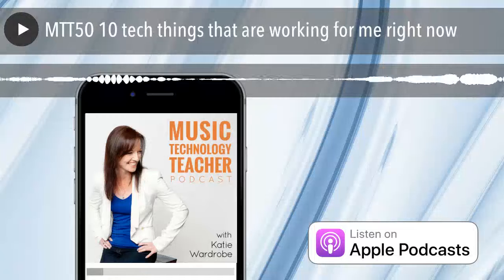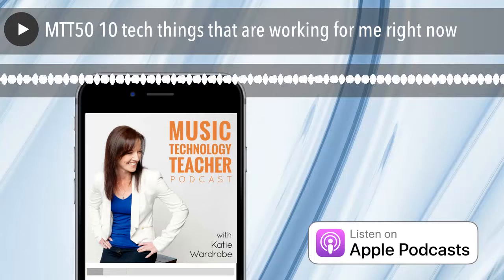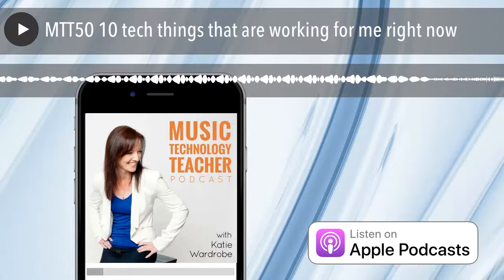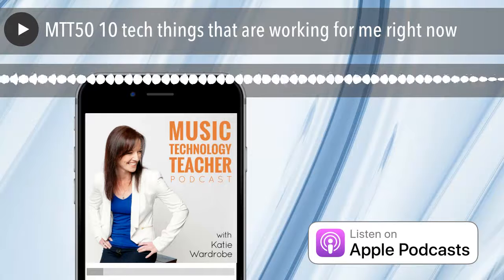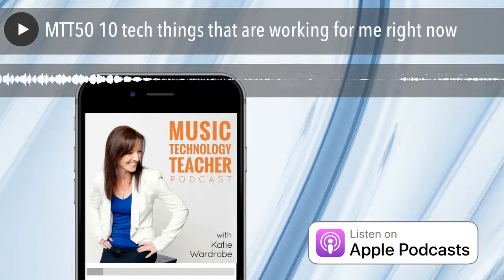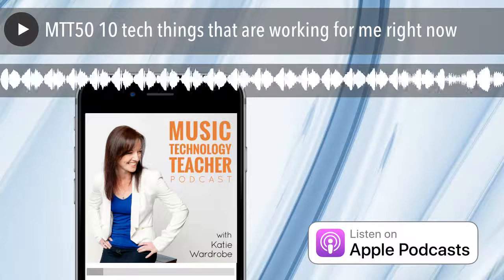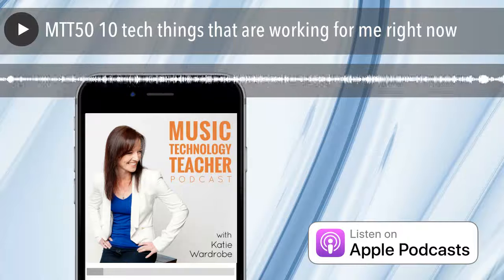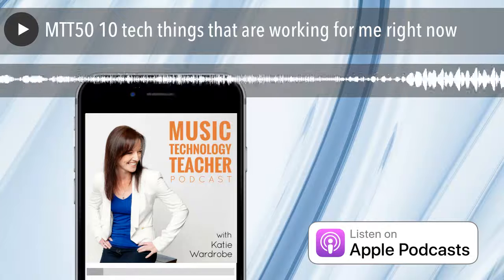MTT50 10 tech things that are working for me right now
We made it to episode 50! I’m celebrating this milestone by talking about 10 tech things that are working for me right now. I’ve been using some of these things for a long time (and still love them!) and others are relatively new, but they all have on